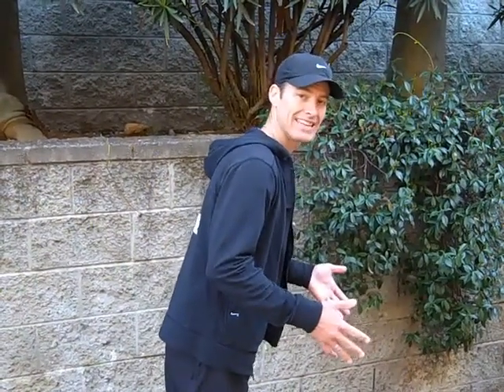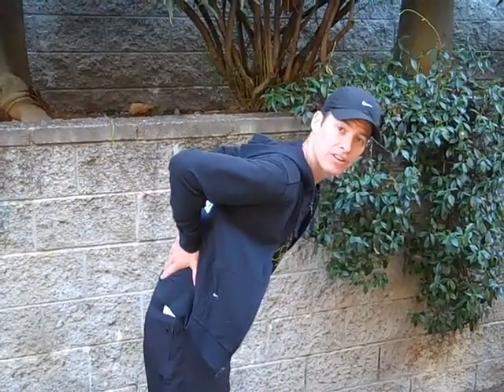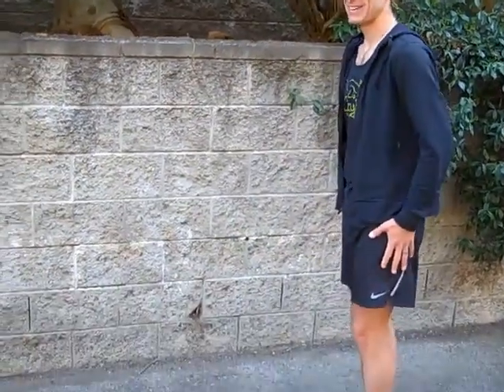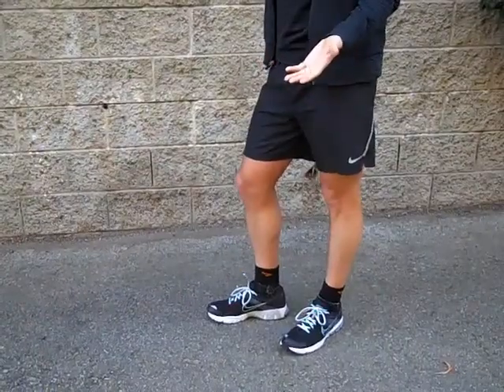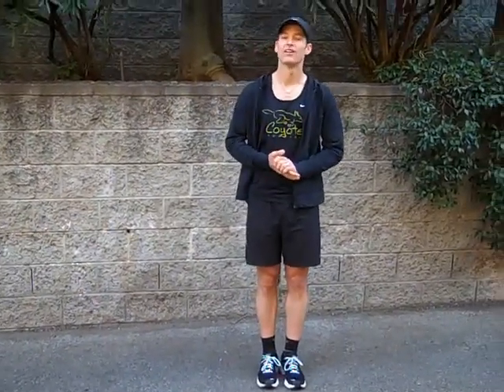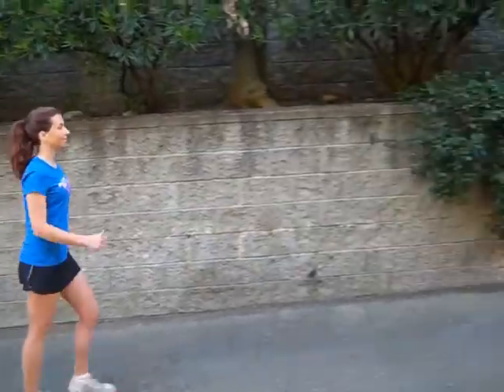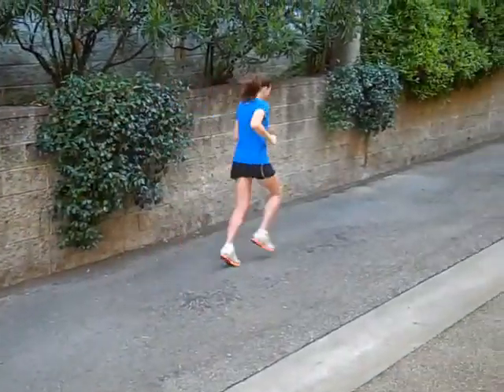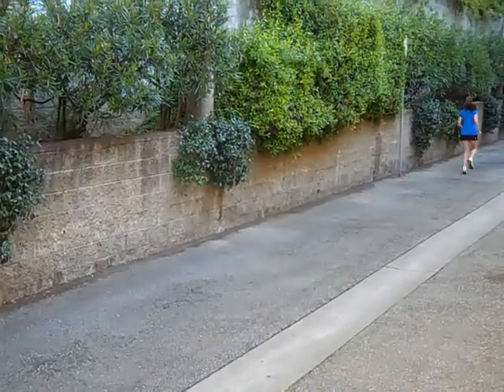Kardio Kate Exercise Series-Running and Walking Form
Kardio Kate and Coach Jimmy give you expert advice on the correct running and walking form for optimal results.

Note: Please consult your physician before beginning this or any workout. This information should not be considered medical advice.

for reviews and try SENSA free today!